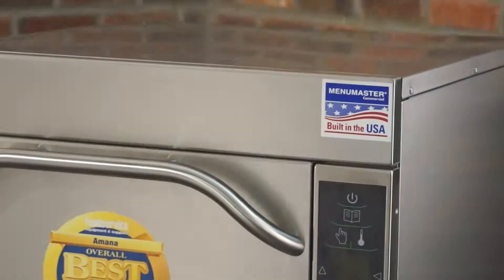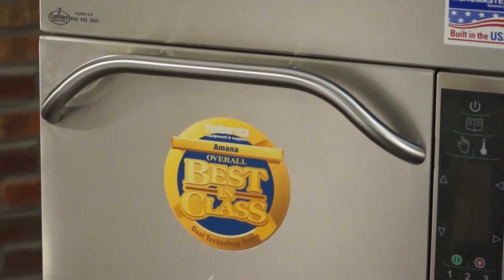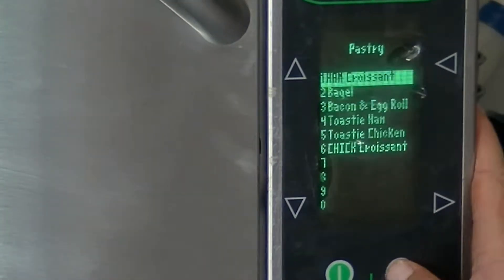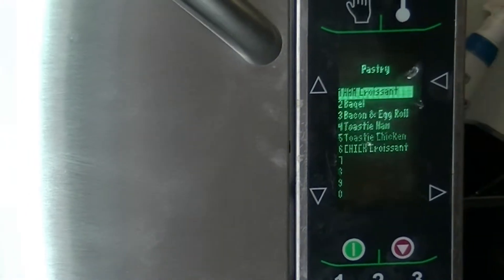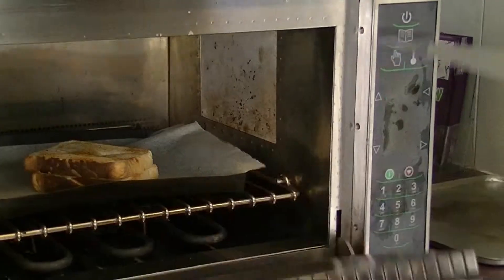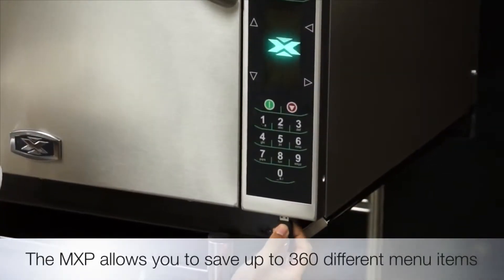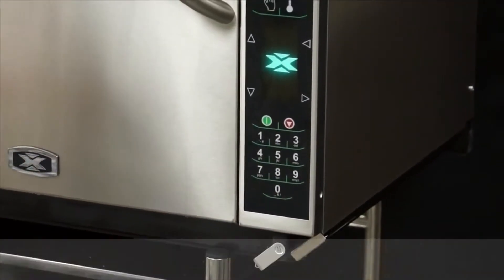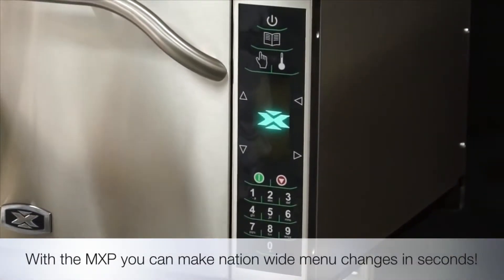Menumaster MXP USB Programming With Muzz Buzz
Widen your food offerings without needing to upskill staff. The Menumaster speed oven cooks food faster, safer and in a smaller footprint than a conventional oven. No external vent needed.

Comcater’s advice, training and equipment are essential ingredients in kitchens nationwide. Investing in the right equipment can help your commercial kitchen cook delicious meals sustainably, and consistently. Get in touch with us, and we’ll cook up a solution for you.